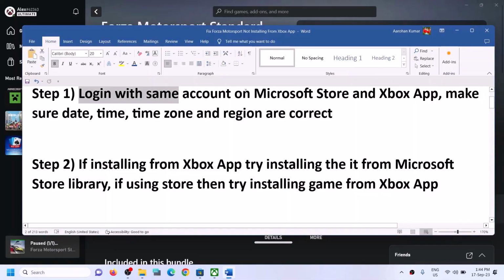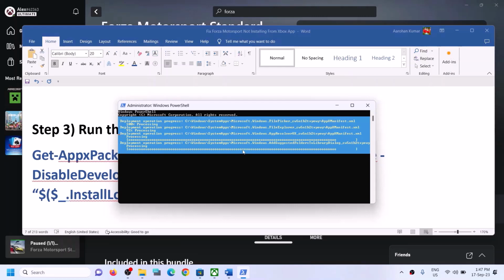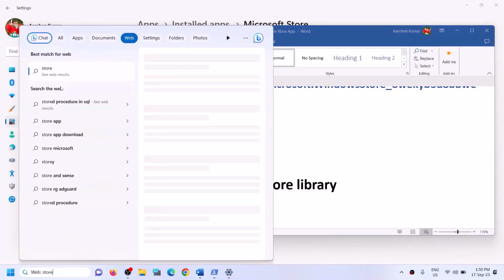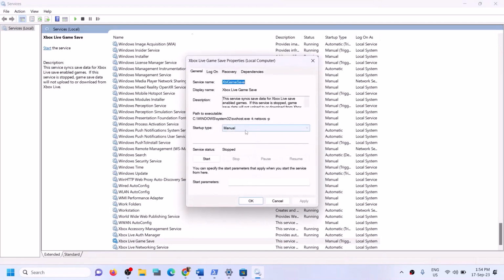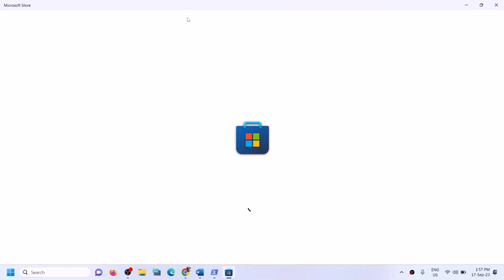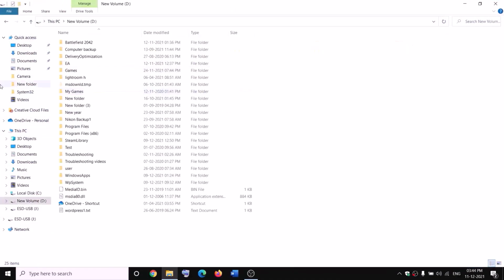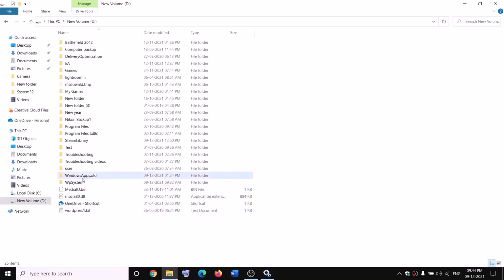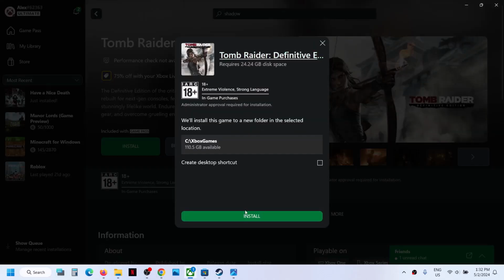Fix Tomb Raider Definitive Edition Not Installing On Xbox App/Microsoft Store On PC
Fix Tomb Raider Definitive Edition Game Not Downloading/Installing/Updating On Microsoft Store/Xbox App On Windows 11/10 PC
C:\Users\Username\AppData\Local\Packages\Microsoft.WindowsStore_8wekyb3d8bbwe
Install Gaming service:
start ms-windows-store://pdp/?productid=9MWPM2CQNLHN
Step 8) Start all these services
IP Helper
Gaming services
Windows Update